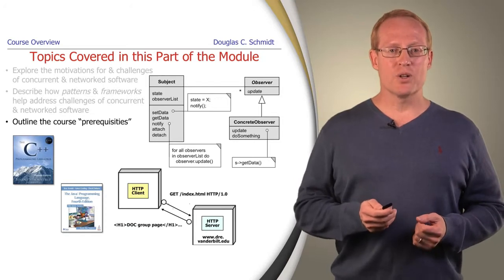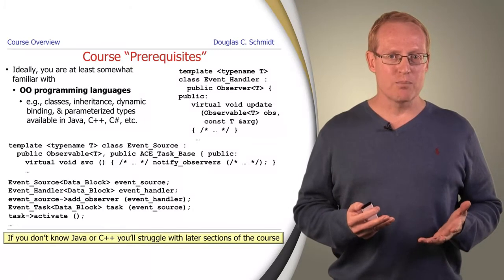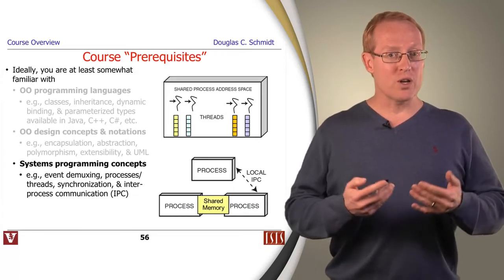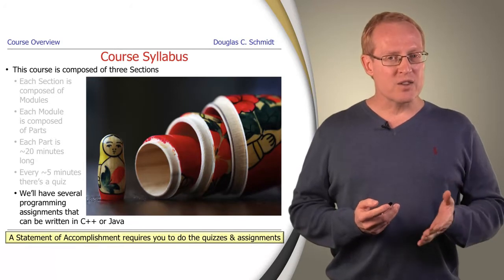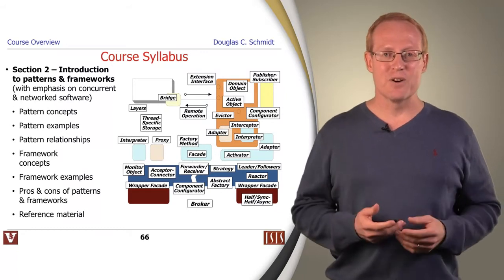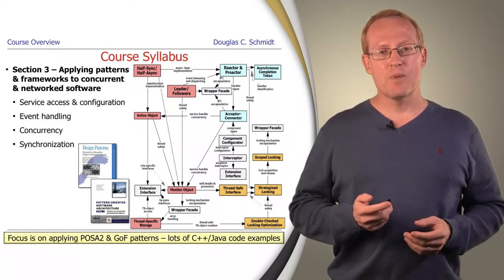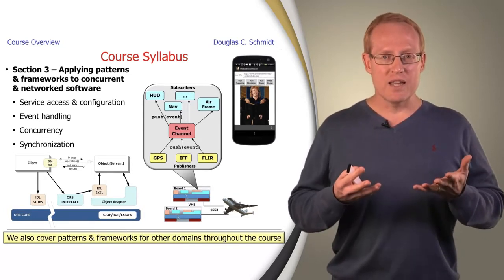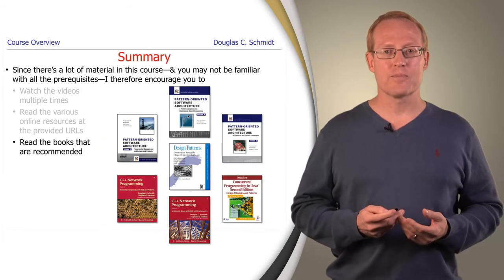Course Overview (Part 3)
This video presents an overview of all the material covered in the course.